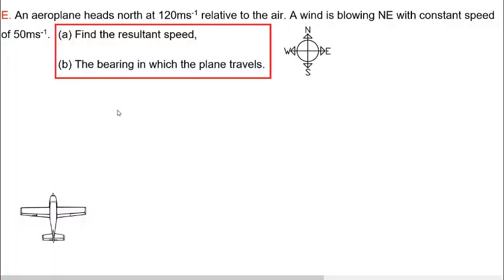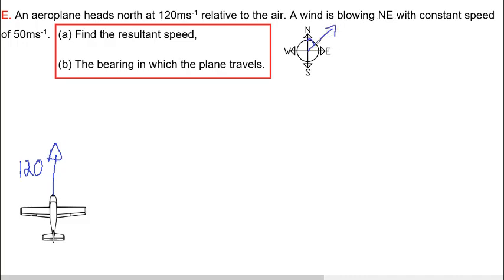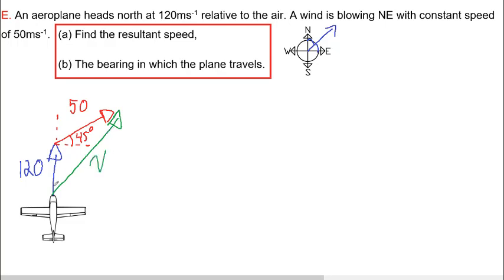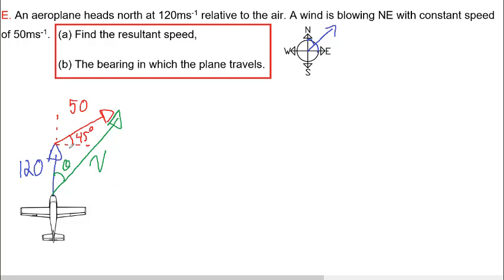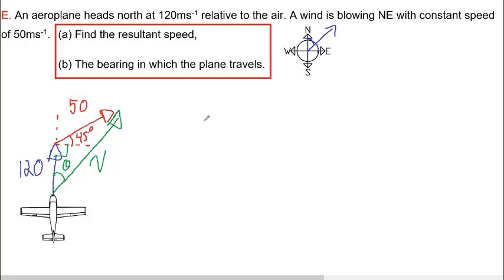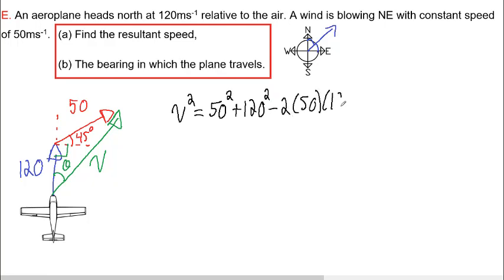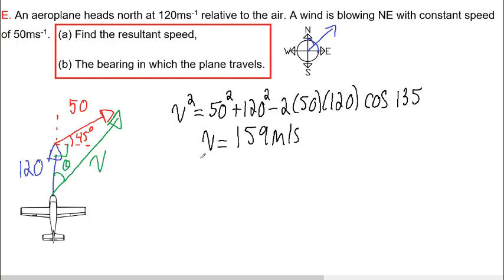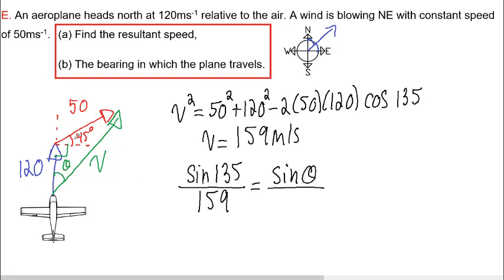Resultant Velocities: Aeroplane